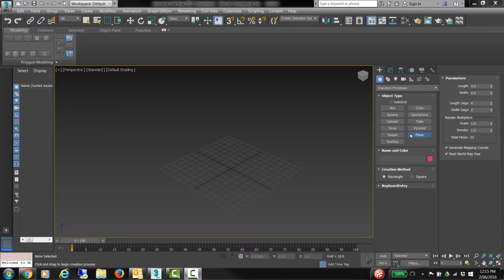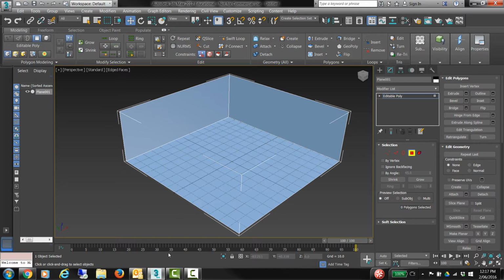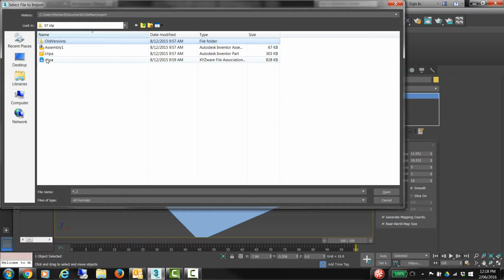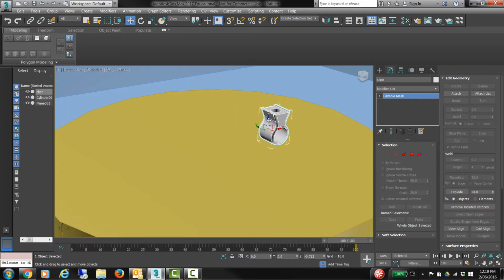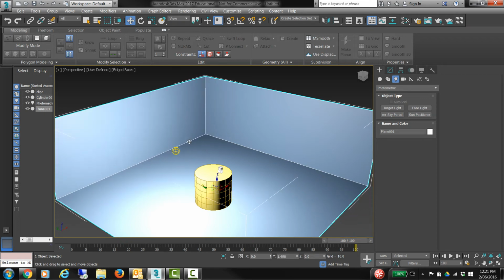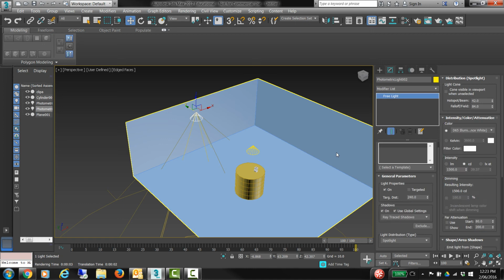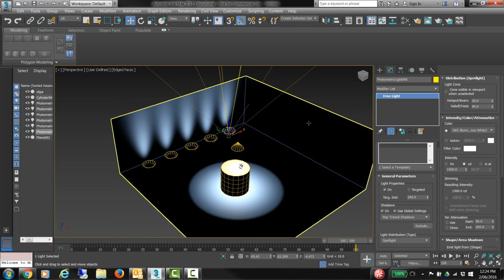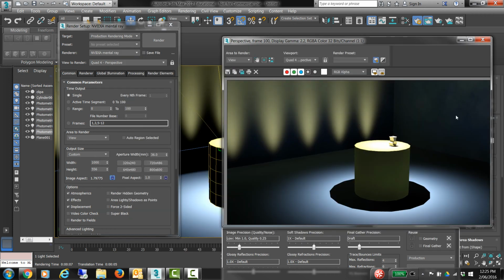Basic Lights and Importing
Basics of Lights and Importing